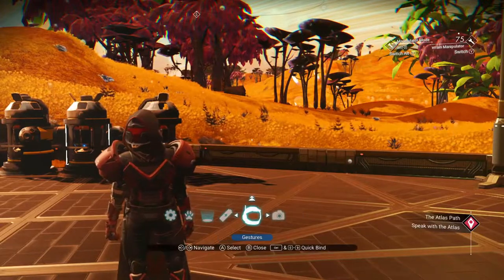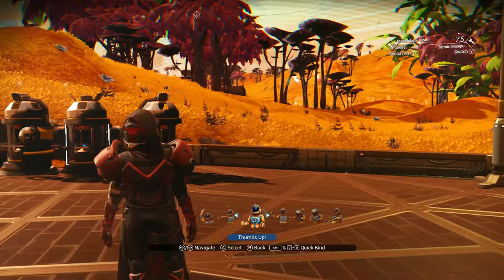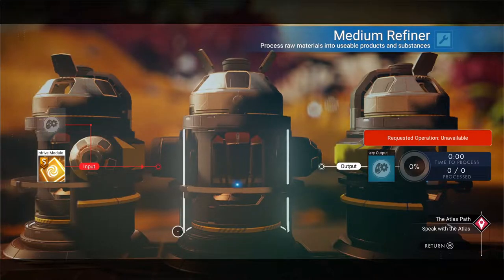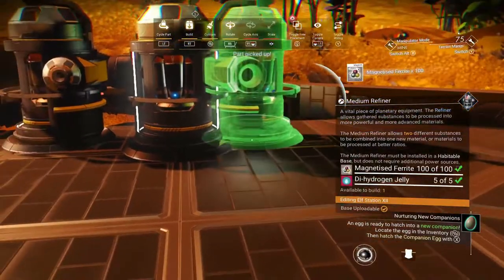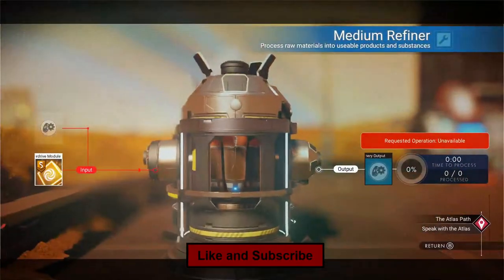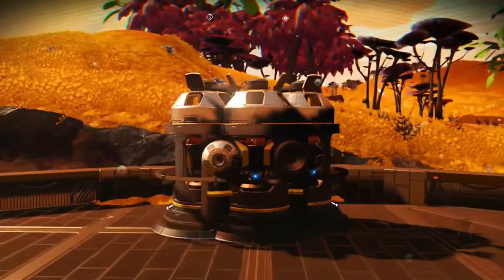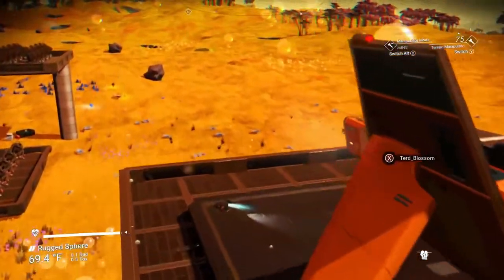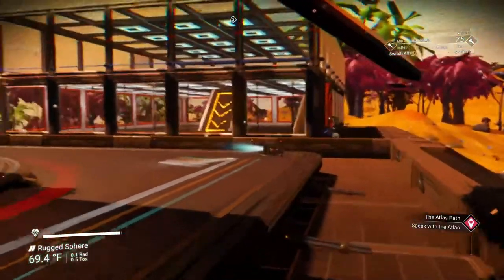Does the Glitch Still Work After Endurance Update? - NMS - Rugged Elf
I wanted to make sure that the duplication glitch was still working after the Endurance update.